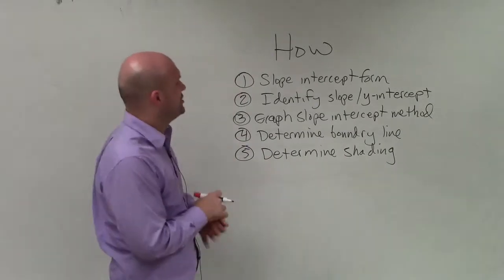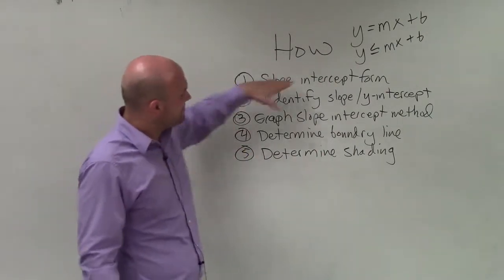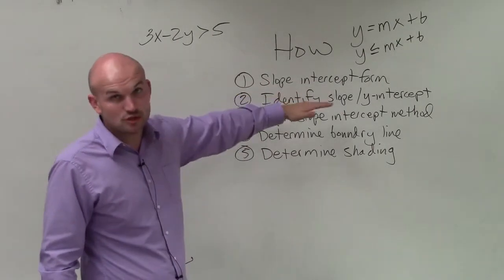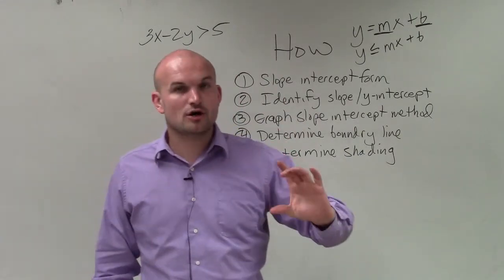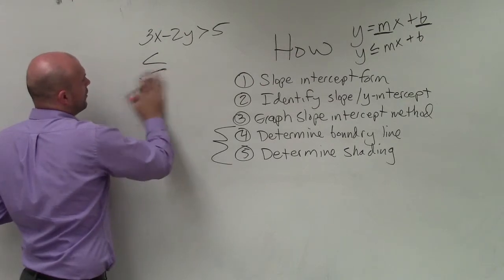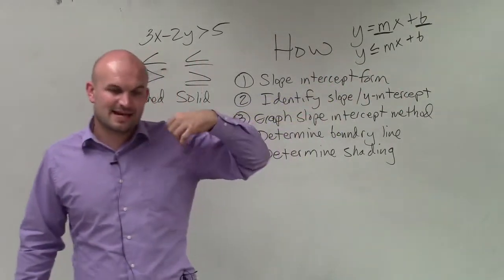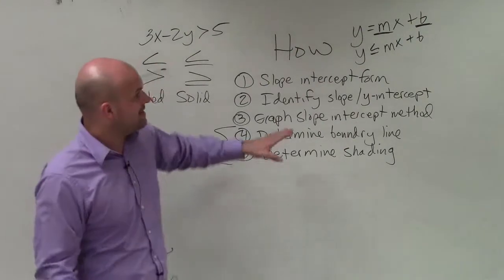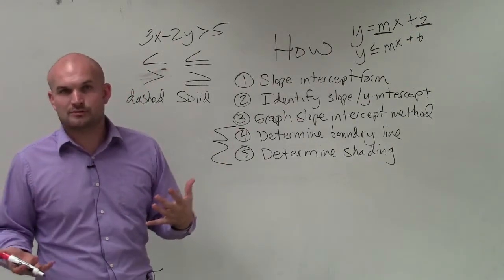How to graph a linear inequality